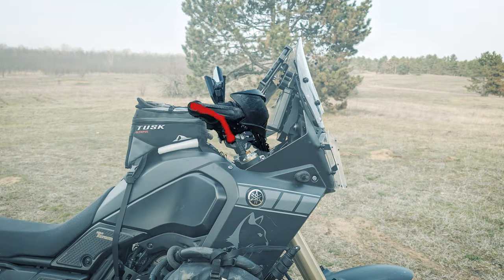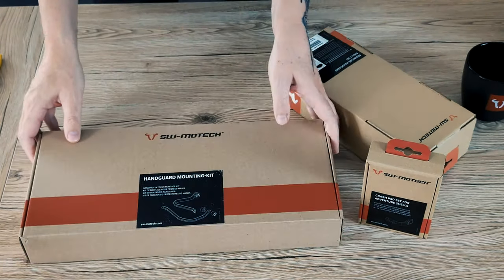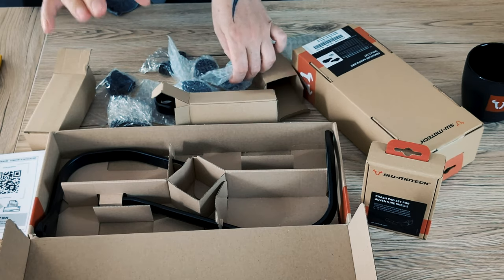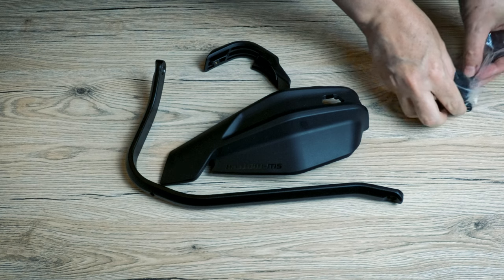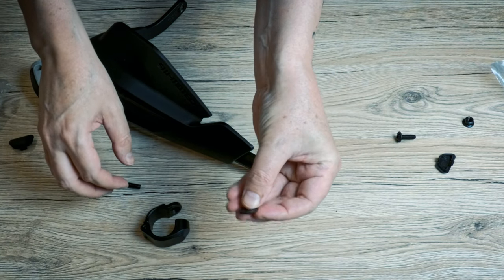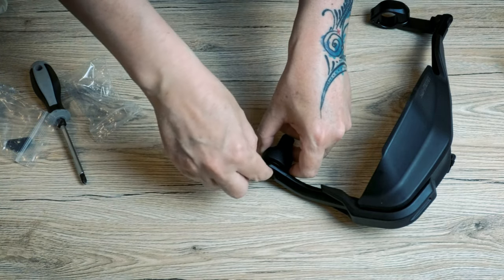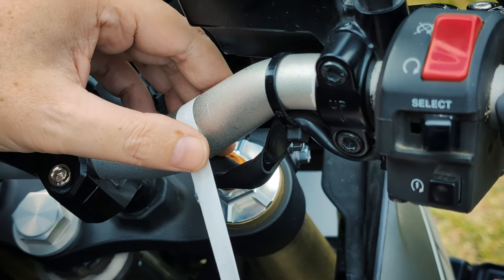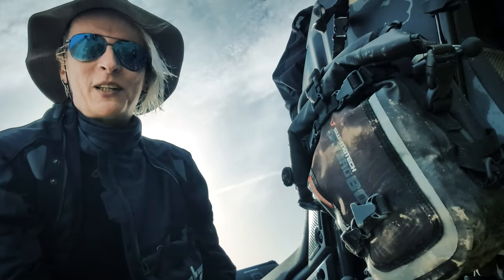SW-motech Adventure Handguards 2024 - unboxing, mounting and test on my Yamaha Tenere 700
SW-motech sent me the brand new Adventure handguard for testing.
Here you can see the detailed unboxing, assembling and mounting on my adventure motorbike.
And... well... at the first ride there was the first crash test as well. 😁
Watch this video for details!

0:00   Intro
1:00   Unboxing
5:47   Assembly
10:57 Mounting
13:10 Test ride